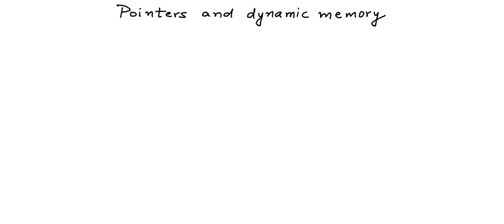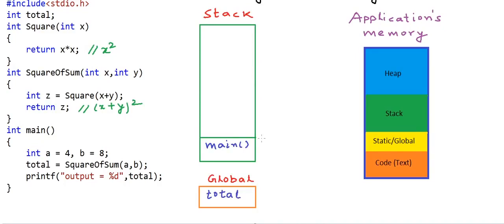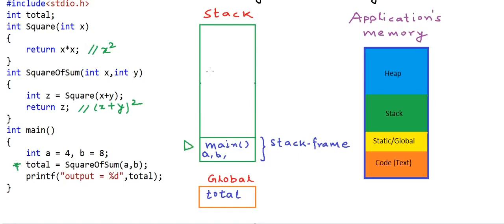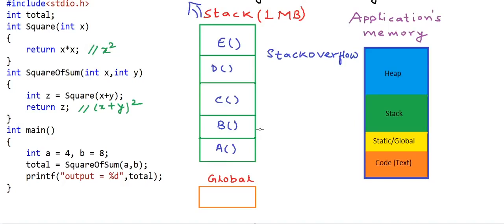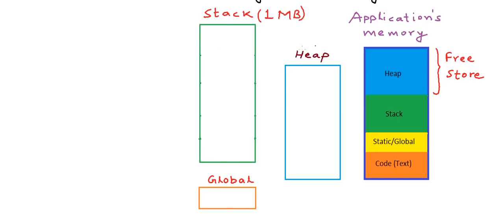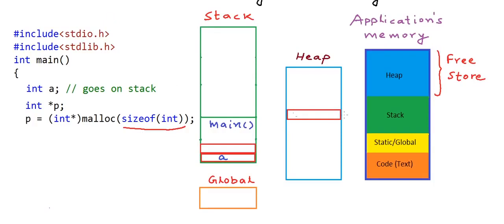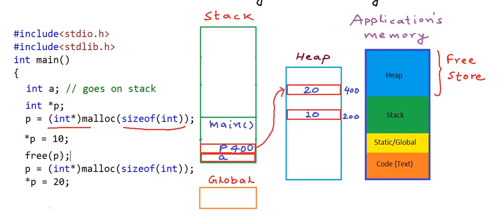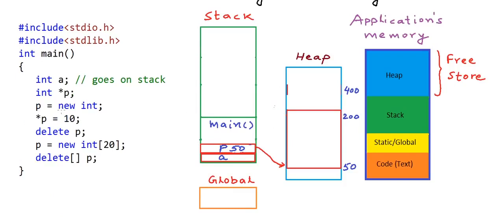Dynamic memory stack vs heap